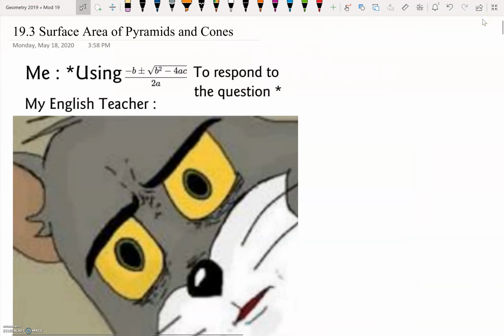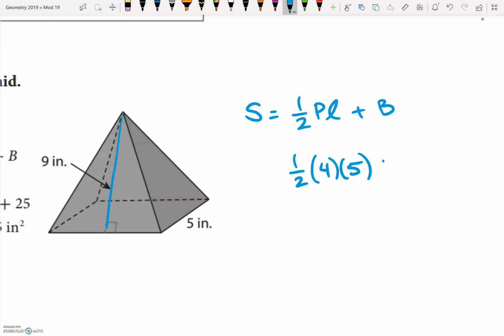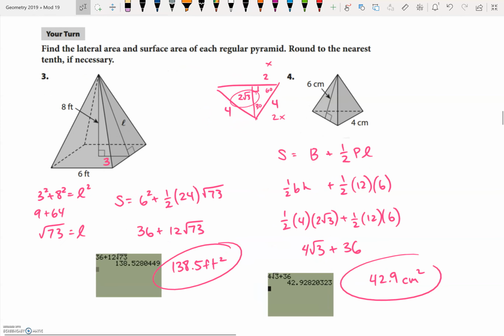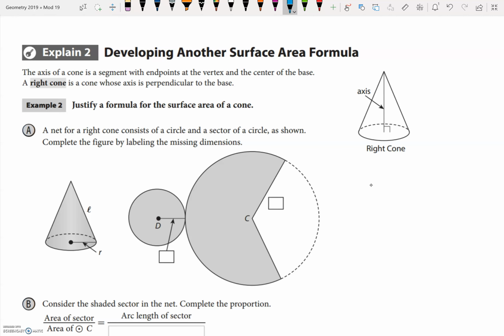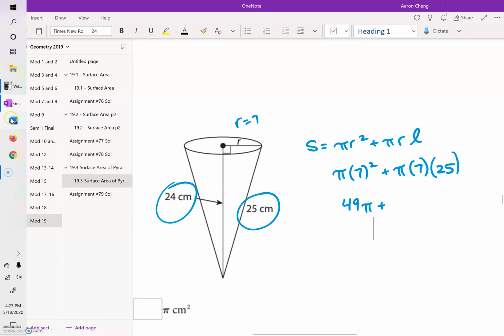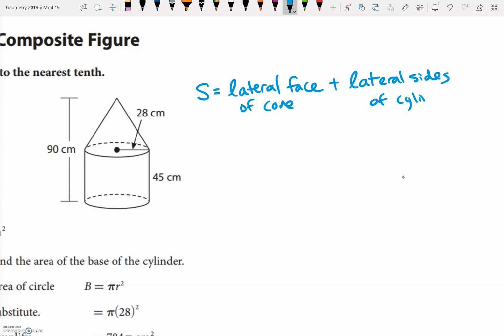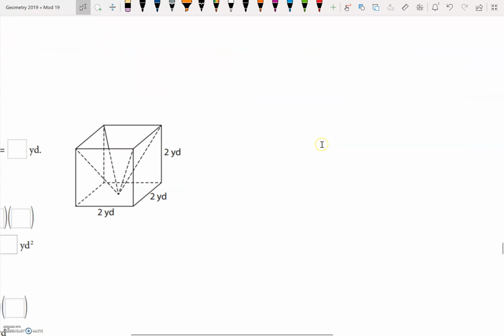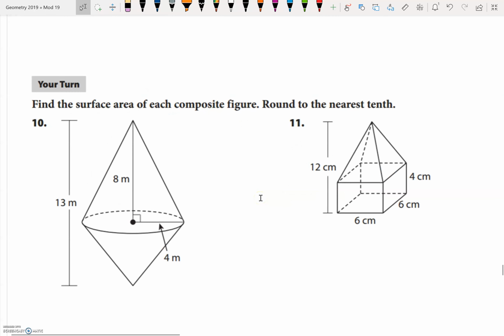Geo 19.3 - Surface Area of Cones and Pyramids